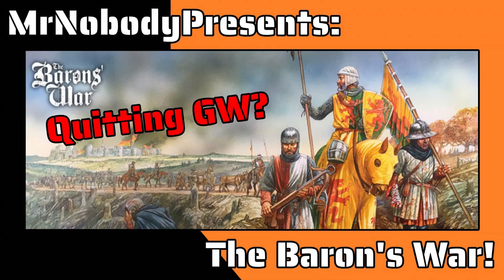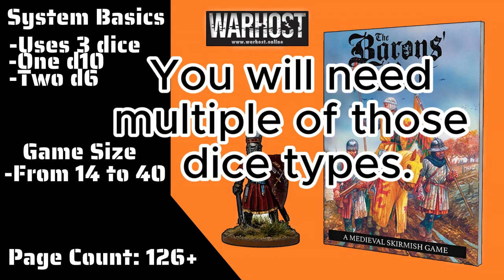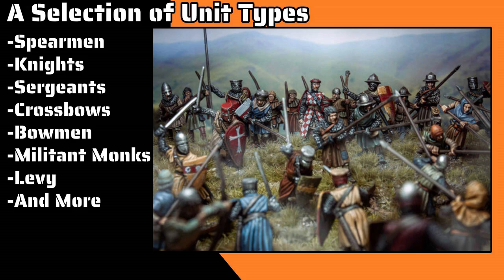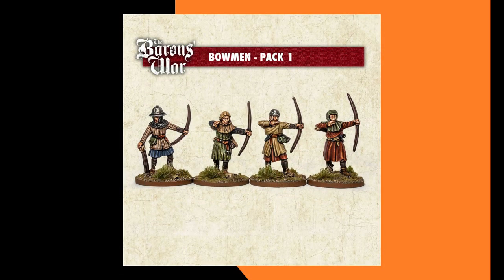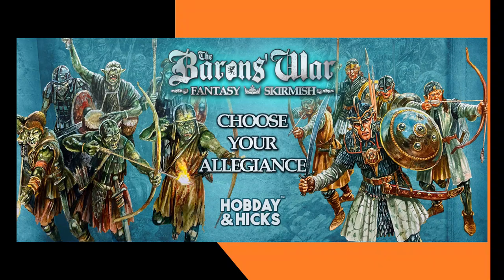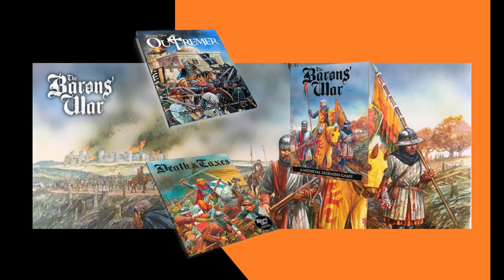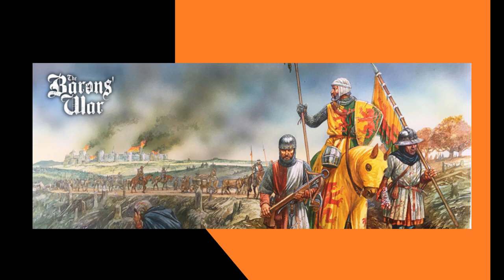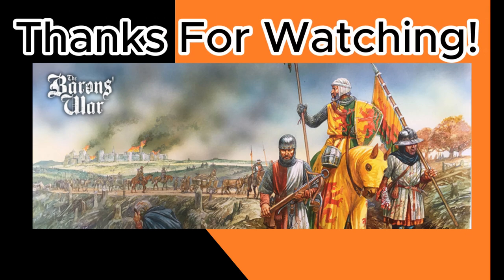MrNobodyPresents: Quitting GW? The Baron's War!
A charming game thats supported by a fairly robust selection of models and some very nice rule books. Perhaps this will be something of a first step into another realm of gaming? Maybe just a nice read or a new project!